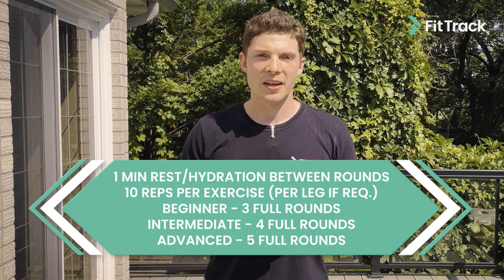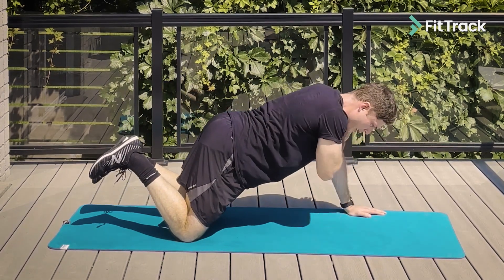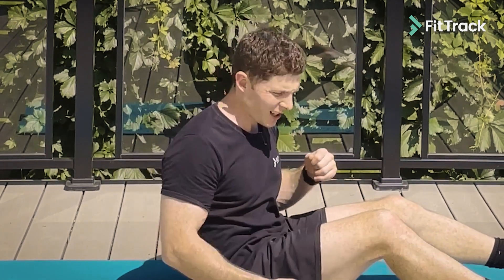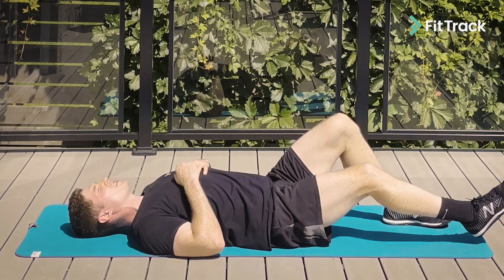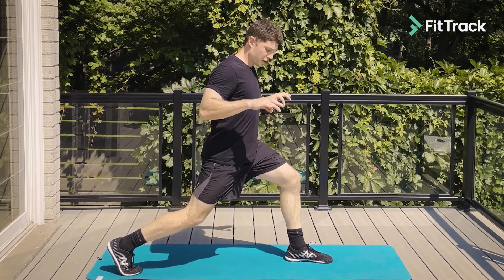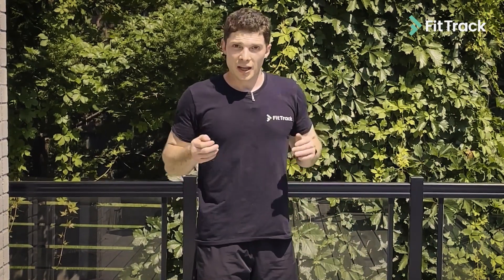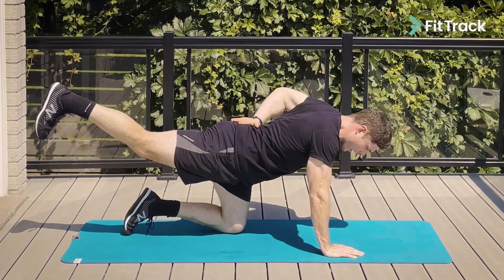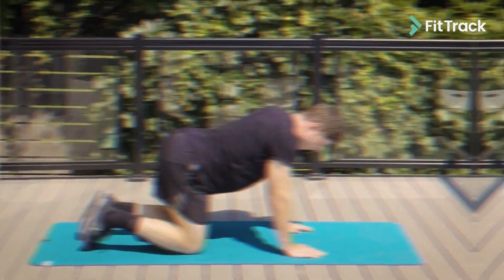Low Impact Exercises (No Equipment) - Part 2 of 2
Coach Evan has put together a series of low impact exercises for all skill levels. Make sure to complete Part 1 before Part 2.

Check your body metrics using the Dara Scale now. Workout below.👇

Exercises:
- Kneeling shoulder taps and hip extensions with an added push-up
- Glute bridges
- Split squats
- Kneeling deadbugs

Follow: @fittrack.evan for more fitness tips!